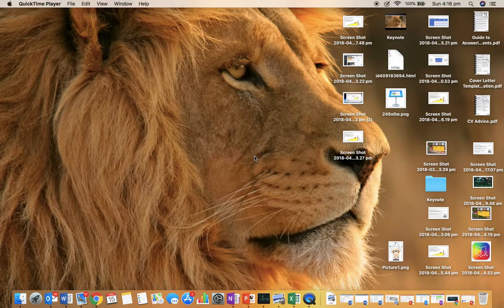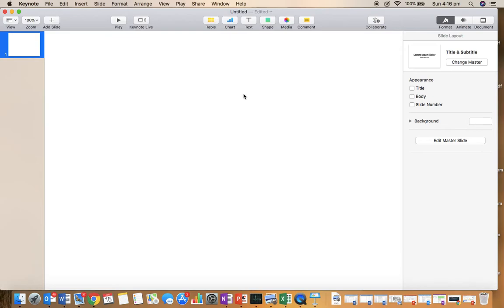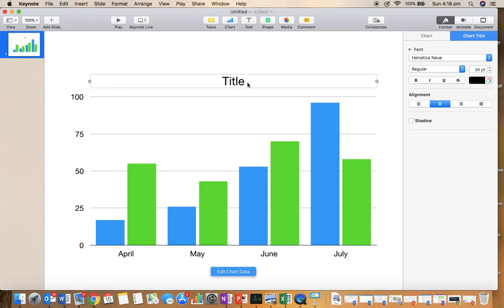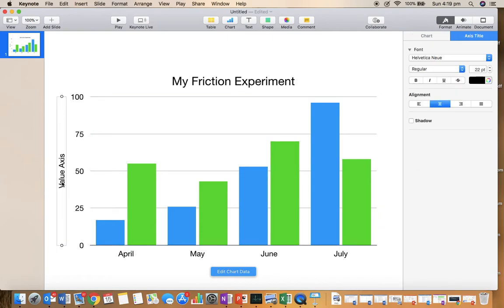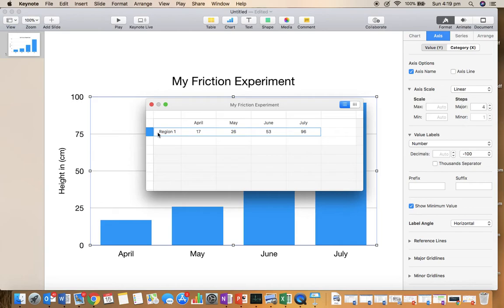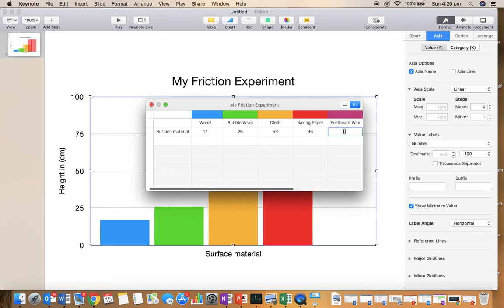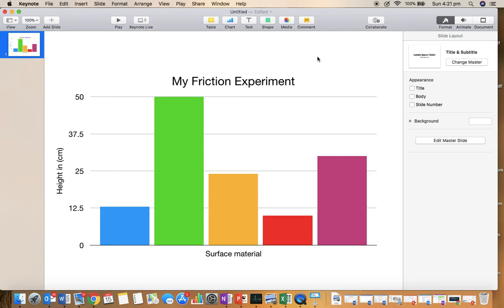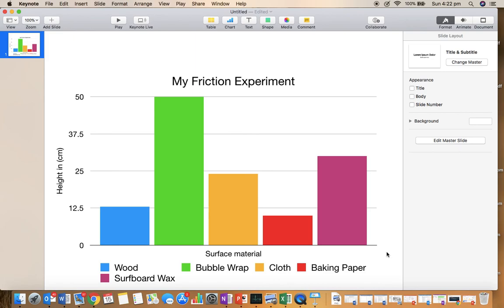Creating a column graph using keynote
An instruction video on the steps to creating a column graph using keynotes